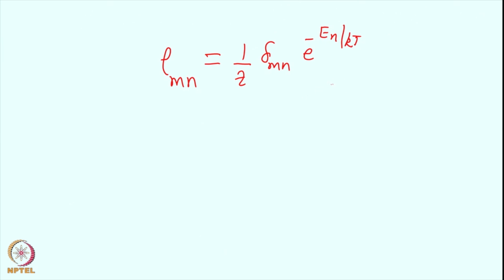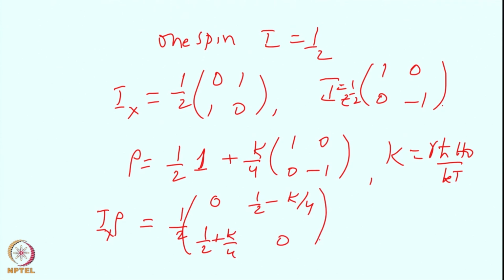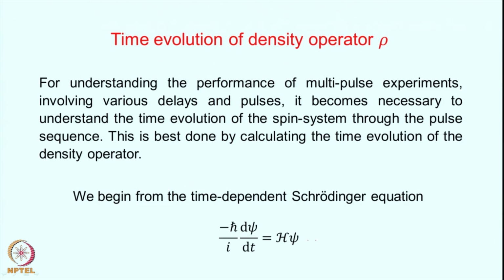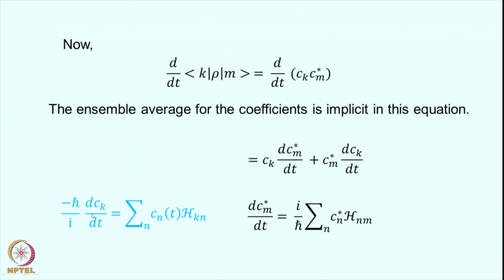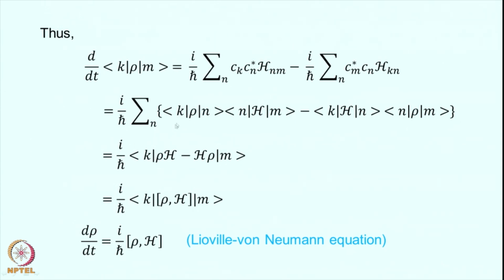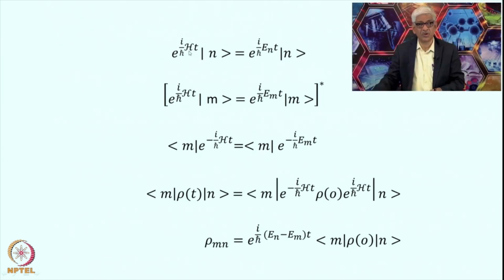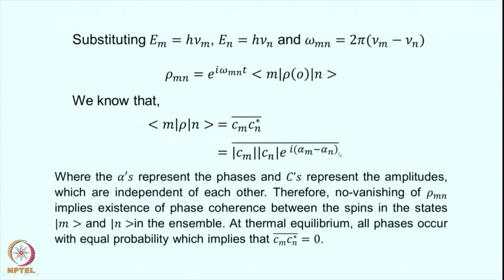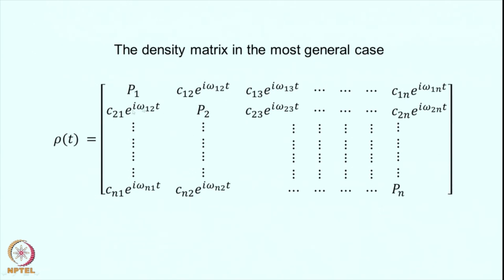Density matrix description of NMR - II